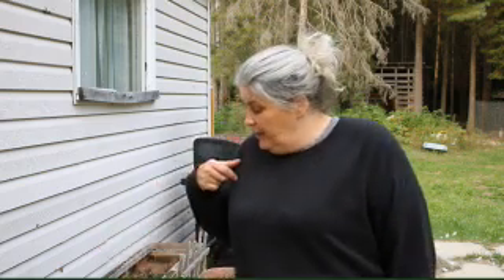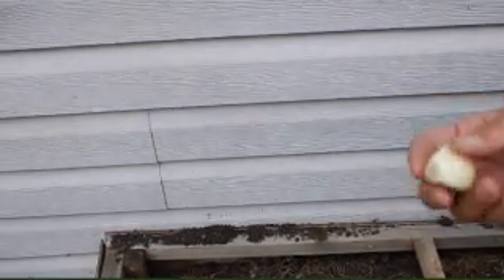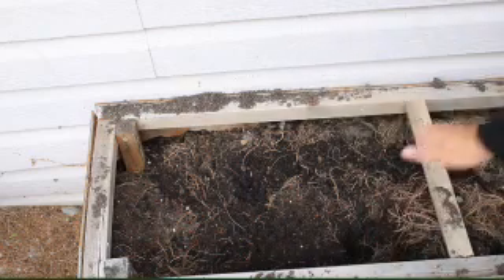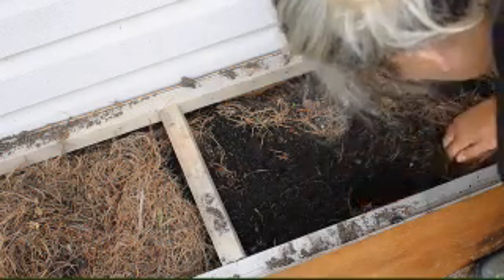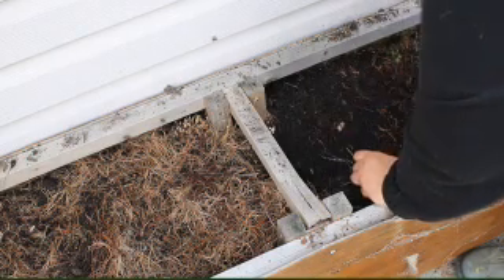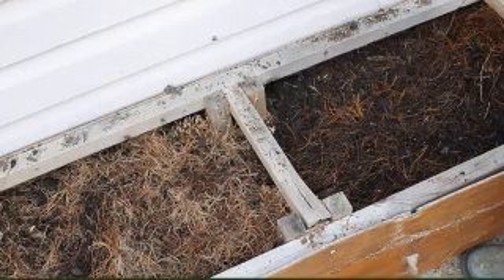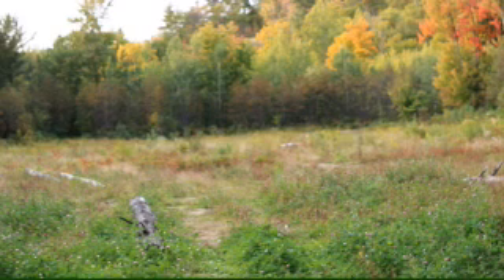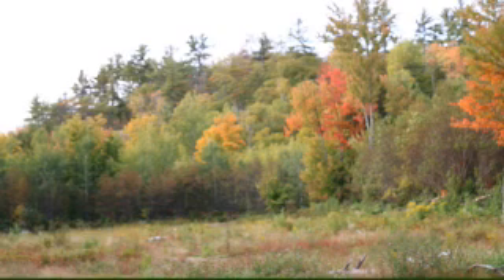Planting Garlic, My Favorite Gardening Book, Funny Story and Almost to 500 Subscribers!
Published Date: September 21 2020

Today we are coming in to you guys a little late but we wanted to share the Sunset over the mountain with the Fall Colours.

We planted garlic and I shared with you my favorite gardening book Food To Grow by Frankie Flowers! This is a must have for any Canadian Gardener in my option.
Check it out as it is a great book!
And a funny story... about Wilbur the boar..

We have almost made it to 500 Guys thanks for sharing our videos and hanging out with us.

We appreciate all of you and we will see you super soon

Michael and Tracy